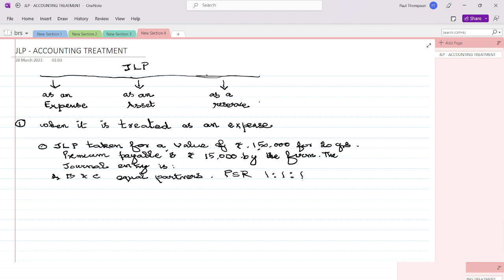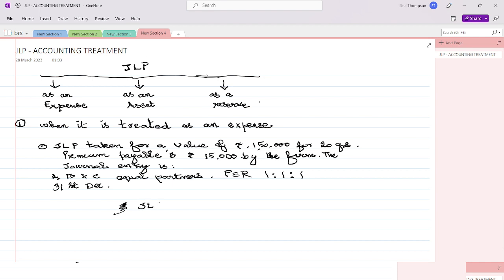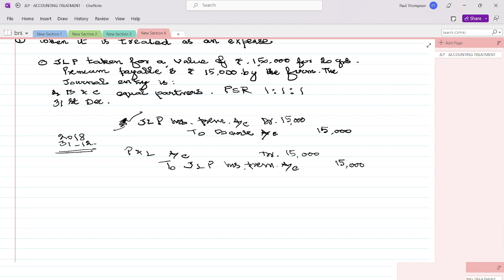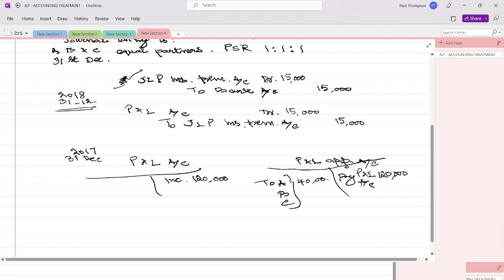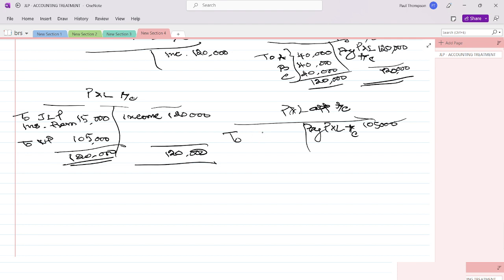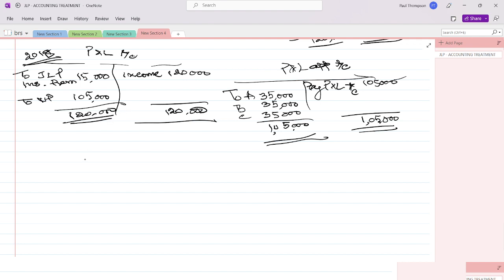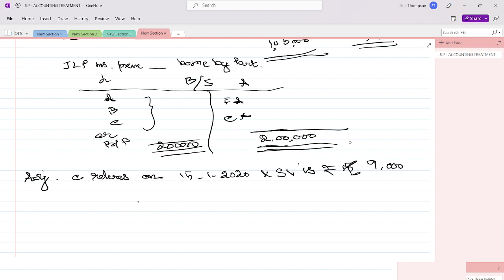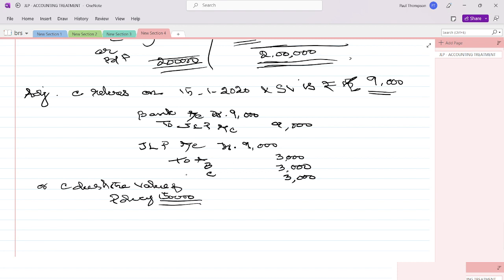JLP - Accounting treatment as an expense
In this video I explained when JLP is treated as an expense what is the journal entry to be made how to recognize JLP is treated as an expense
with example . what is the effect of profit distribution etc,